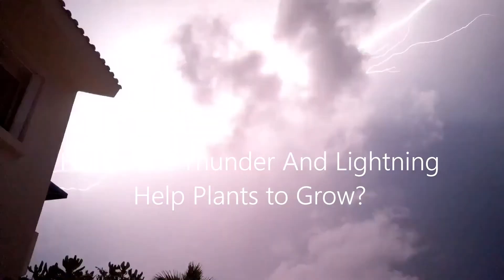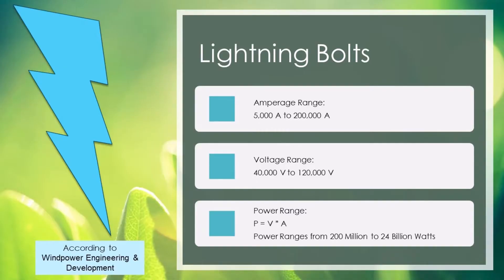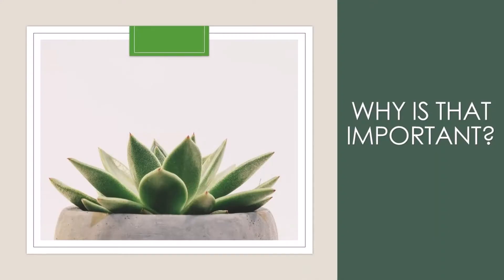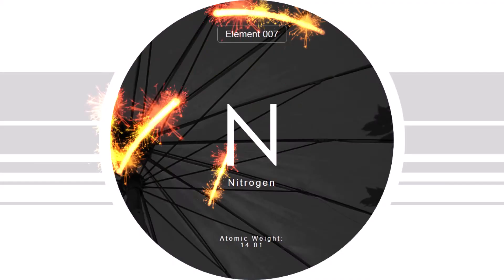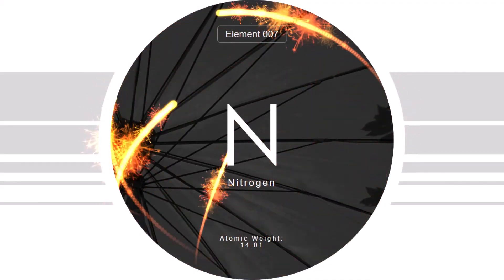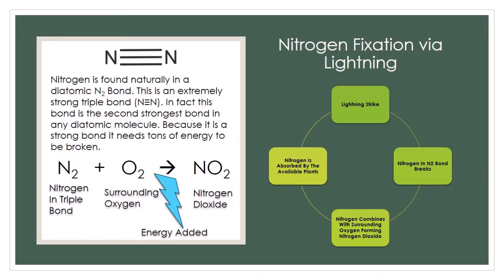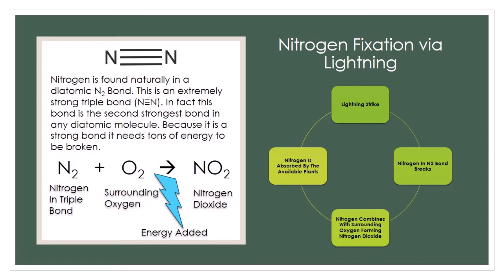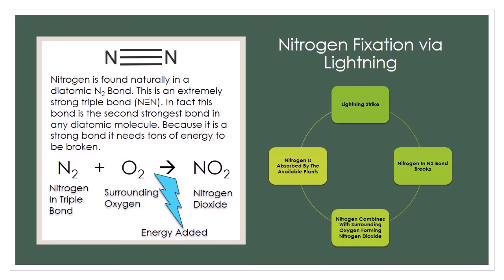How Do Thunder and Lightning Help Plants to Grow? Nitrogen Fixation via Lightning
How Does Thunder and Lightning Help Plants to Grow?
Thunder is powerful. Really powerful. According to Windpower Engineering & Development lightning bolts can carry from 5,000 Amps to 200,000 Amps and voltages varying from 40,000 V to 120,000 V.
That means that the power carried by a lightning strike can be on the order of over 20 Billion watts.
P = Range is 5,000 Amps * 40,000 V to 120,000 V* 200,000 Amps = 200 Million Watts to 24 Billion Watts.
Why is that important?
Plants need nitrogen. Nitrogen is found naturally in a diatomic N2 Bond. This is an extremely strong triple bond (N≡N). In fact this bond is the second strongest bond in any diatomic molecule. Because it is a strong bond it needs tons of energy to be broken.
Once the bond is broken another chemical reaction takes place turning it into a plant-usable form. Particularly the nitrogen bonds break and form a new bond with the nearby oxygen atoms as well forming Nitrogen Dioxide.
N2+O2 → NO2
Once it is in this state the Nitrogen is in one of a few plant-usable forms. This process is called nitrogen fixation via lightning.
Collaboration with YouTube user Hannah Waugh